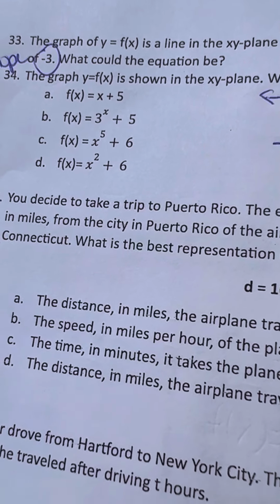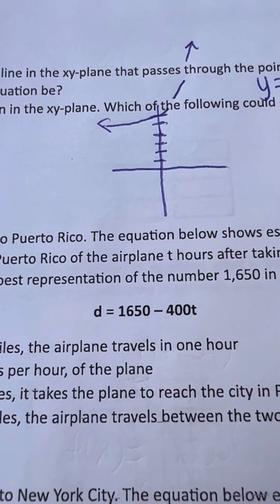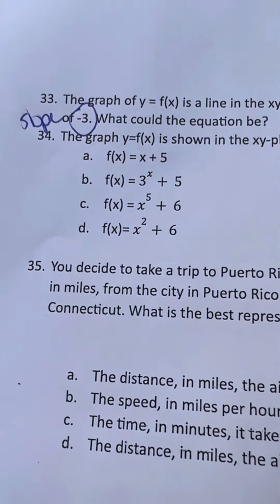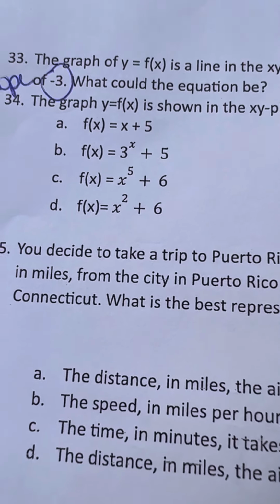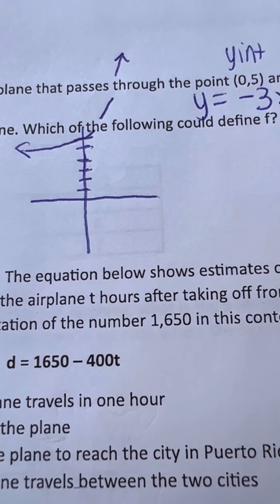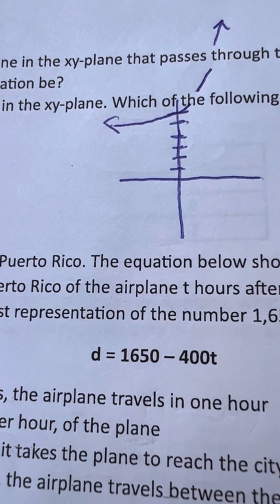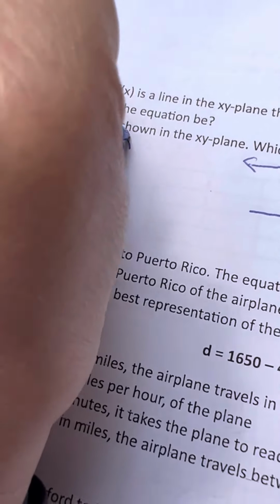Exponential function graph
Help with your 7/8th grade and Algebra 1 needs! Also, helpful information for SAT prep!